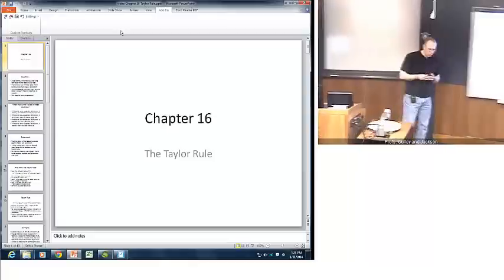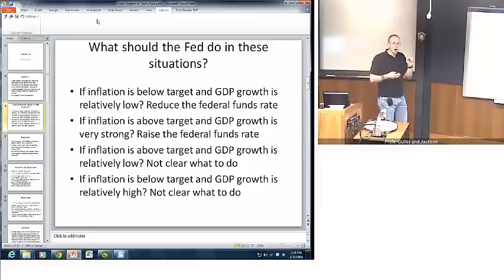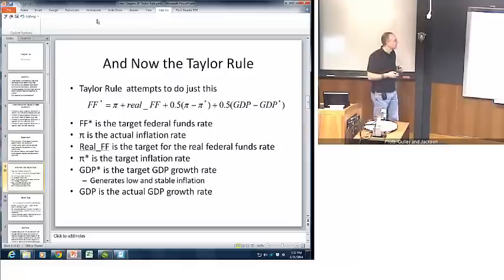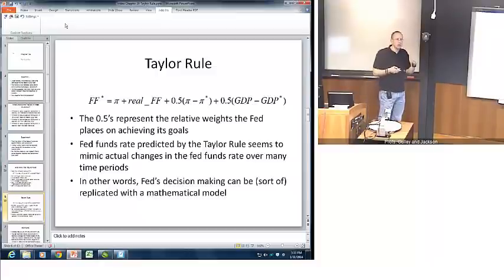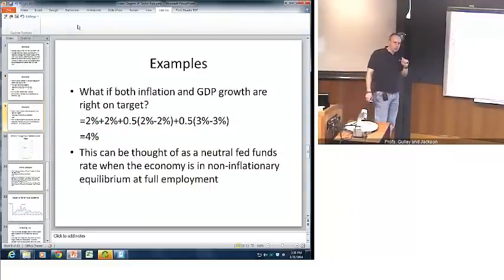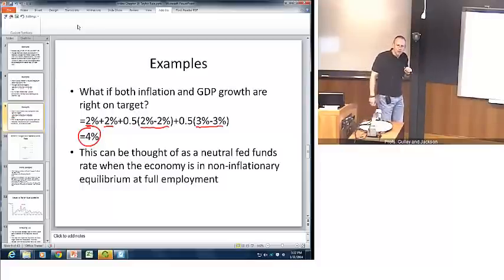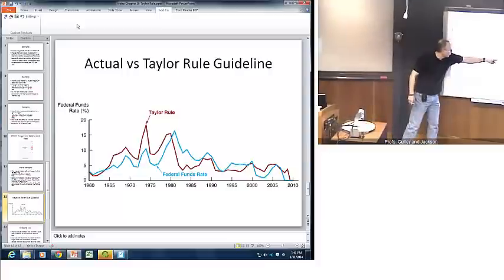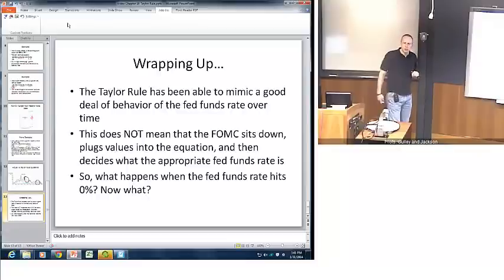Chapter 16: The Taylor Rule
This video describes how the Taylor rule can be used as a guide to monetary policy.